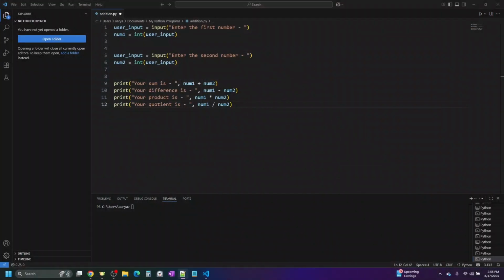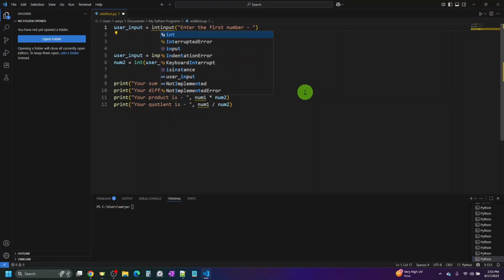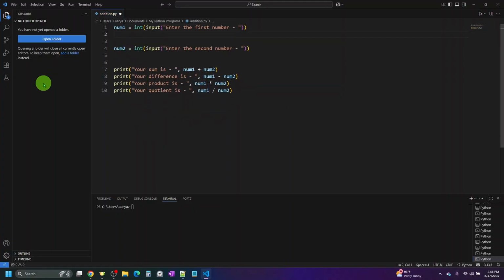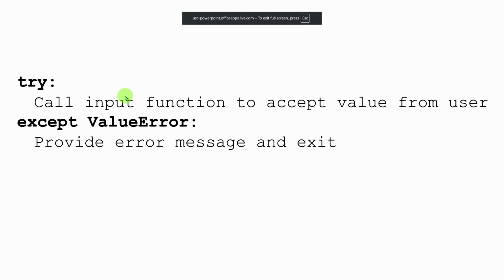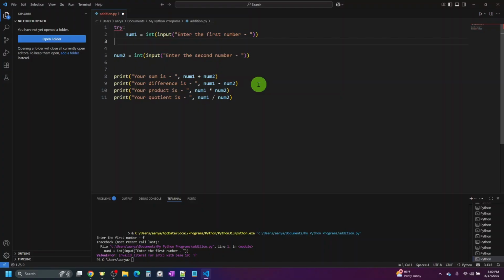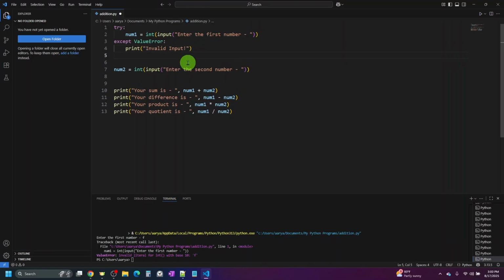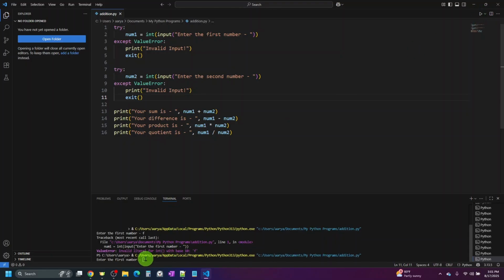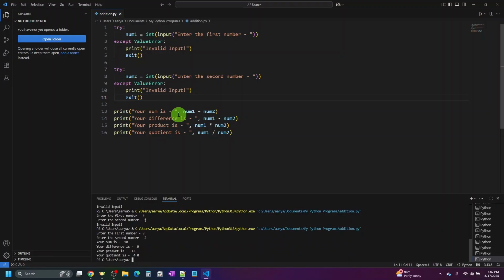Learn Python for beginners | Lesson 7 | Using Try Except Method in Python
Hi! I’m 10 years old and I love coding!
On this channel, I’ll show other kids how to learn Python in a super fun and easy way 🐍💻
If you want to start coding (or just curious about how computers think), this is the place for you. 🚀